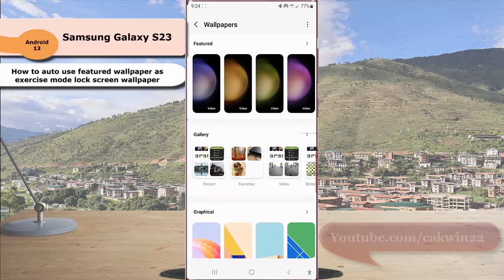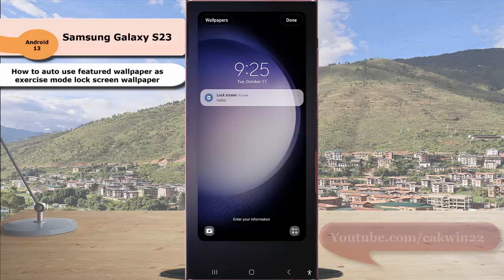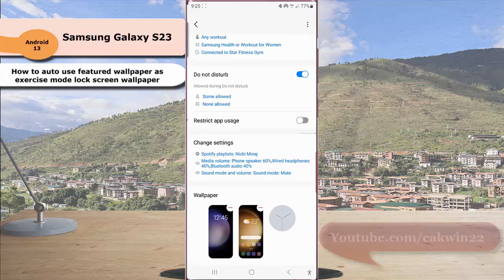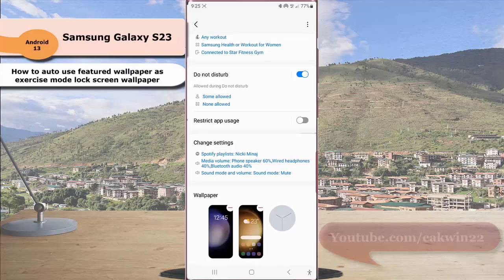Samsung Galaxy S23 Ultra : How to auto use featured wallpaper as exercise mode lock screen wallpaper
In this video, you will find the steps on how to auto use featured wallpaper as exercise mode lock screen wallpaper in Samsung Galaxy S23/S23+/S23 Ultra. You can do so by selecting one of the featured wallpaper for the lock screen within the exercise mode settings. That way, the selected featured wallpaper will automatically be used as your lock screen wallpaper when the exercise mode is active. This video uses Samsung Galaxy S23 Ultra SM-S918B/DS International version runs with Android 13(Tiramisu)